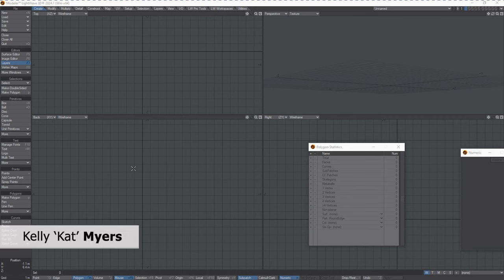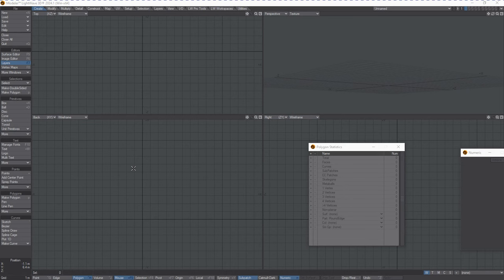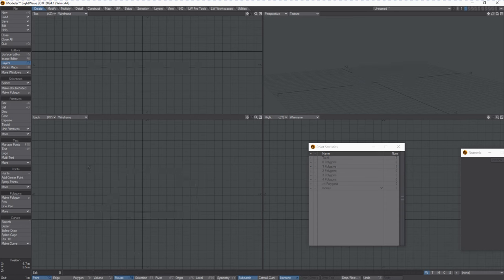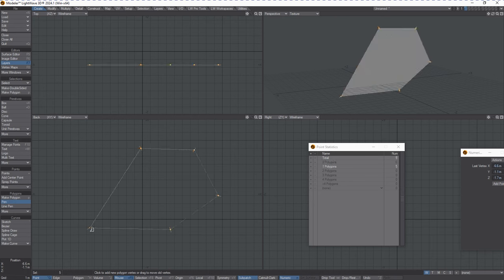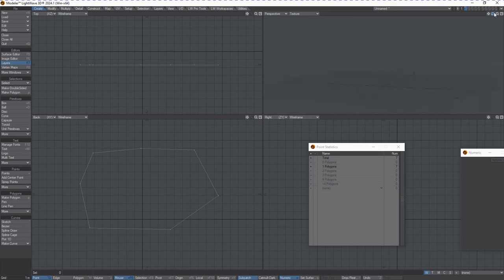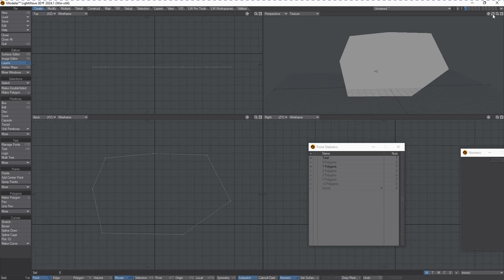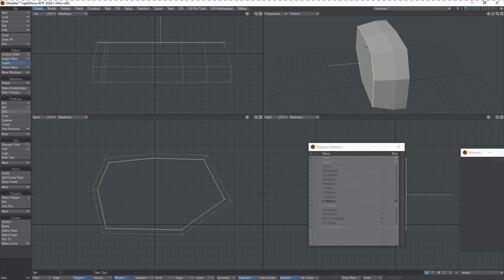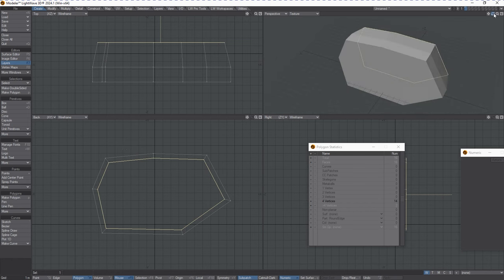Lightwave 3D Making Shapes with the point tool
Making Shapes with the point tool